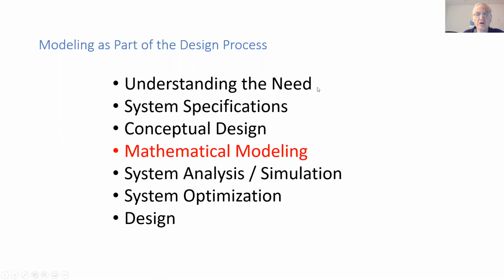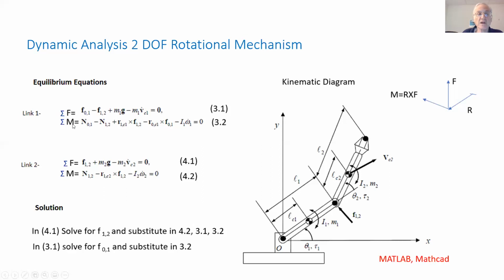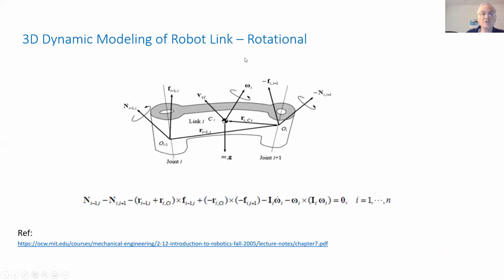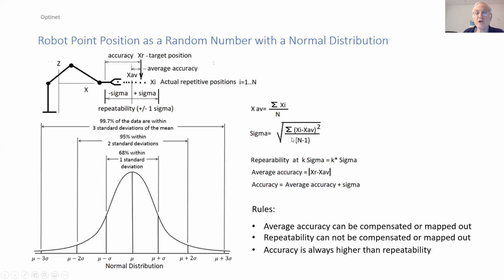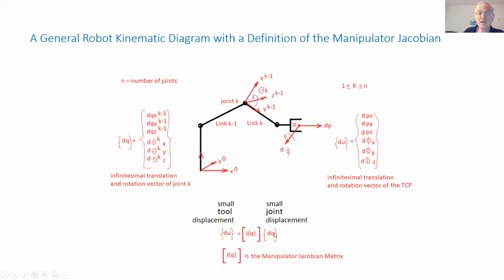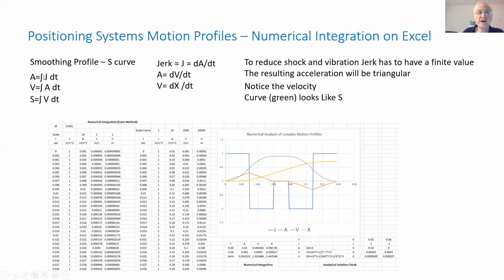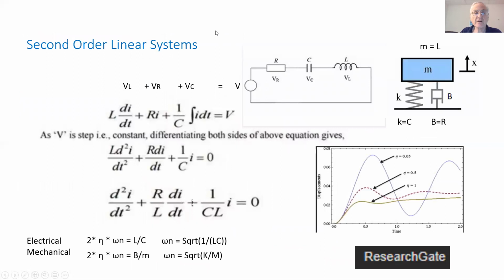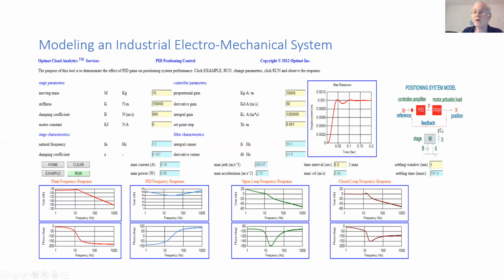Mechatronics - Lec_6 - Modeling